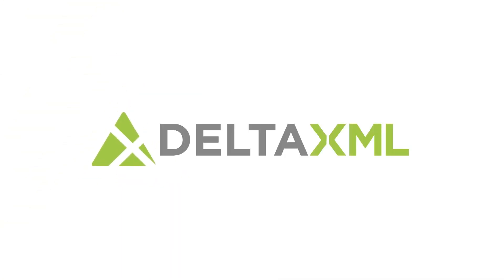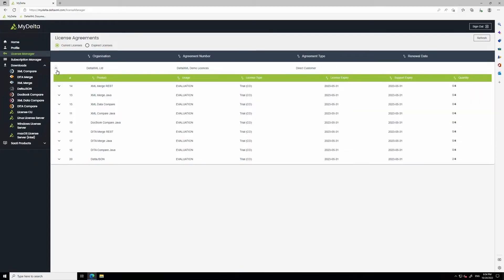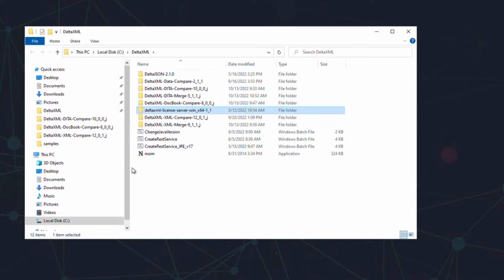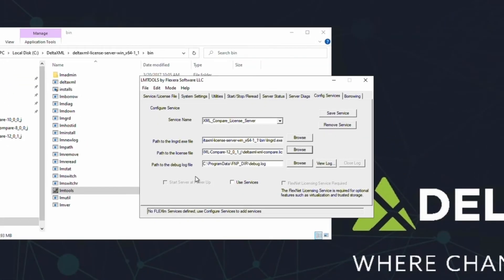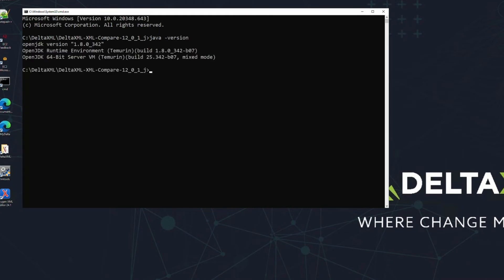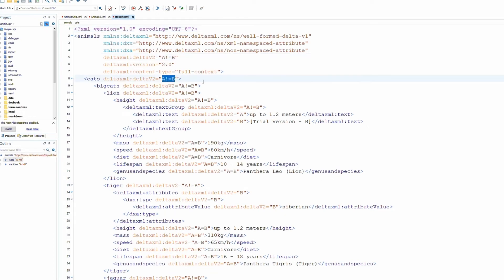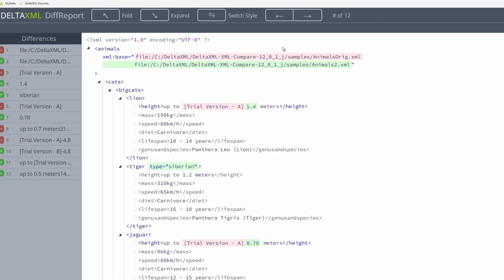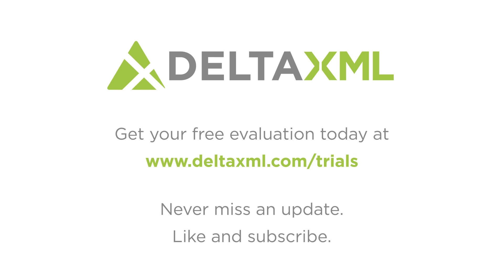How To Deploy DeltaXML Software (Concurrent Operation License Server)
Oliver from DeltaXML walks you through on how to get best results from your XML Compare evaluation.

0:00 - Introduction and registration
1:15 - Download files
2:34 - Get licence
3:40 - Install
4:40 - Licence server
6:55 - Running your first comparison
8:50 - First result file
11:40 - Documentation and wrap up

About DeltaXML
For almost as long as XML has existed, DeltaXML has developed and supported XML Comparison and Merge solutions. Our comparison software allows you to find and present changes relevant to you, while our merge toolkits intelligently recombine multiple documents or datasets into a single file. Sophisticated algorithms and flexible API mean there are a variety of ways our products are utilised, from improving regulatory processes to adding additional components to existing products and services.